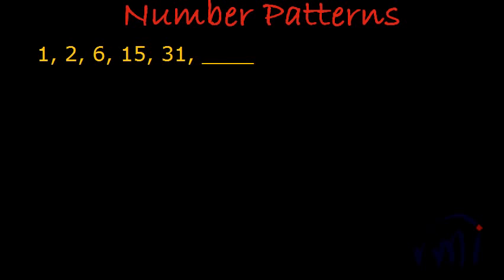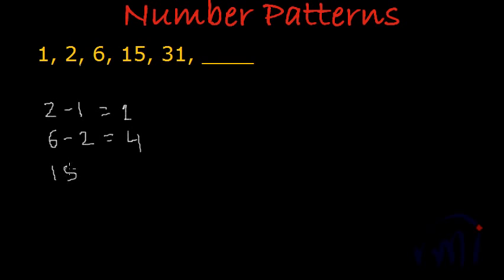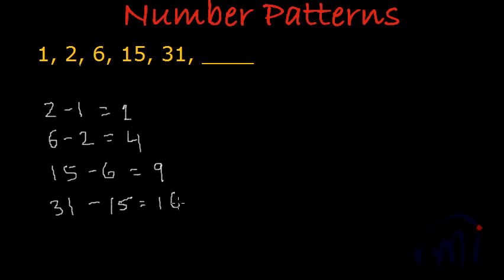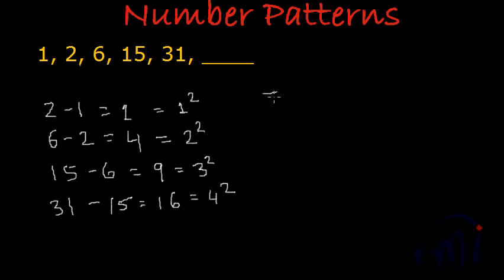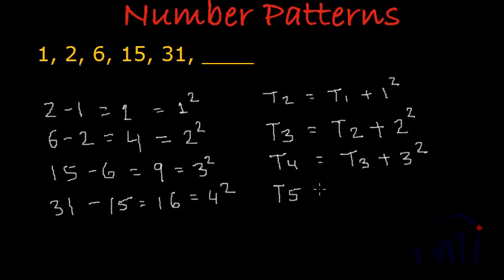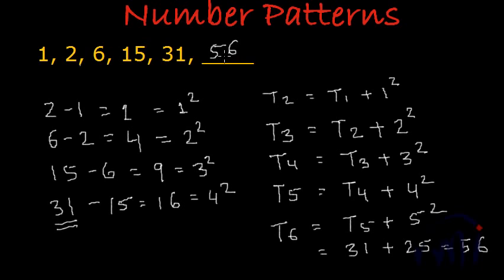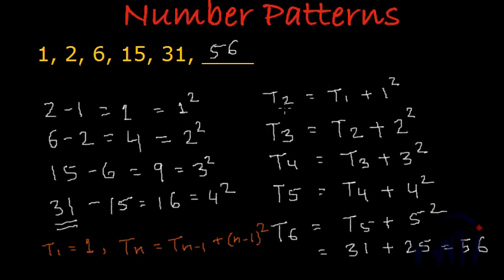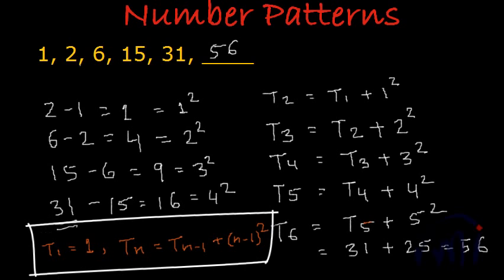Number Pattern - Amazing Math trick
Mathematics is really amazing. And after watching this awesome video, I sure you will agree with me.

Do you like Number Pattern - Amazing Math trick video?